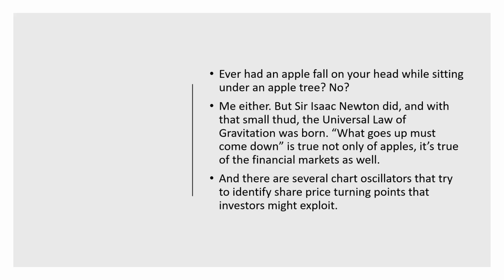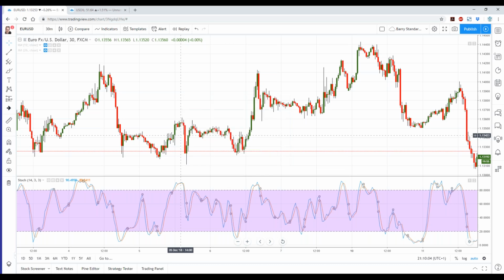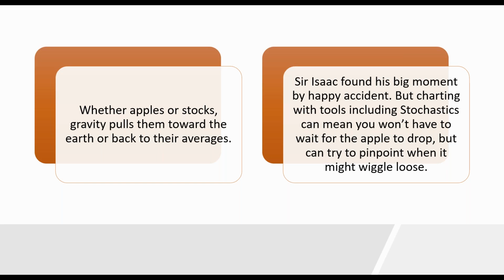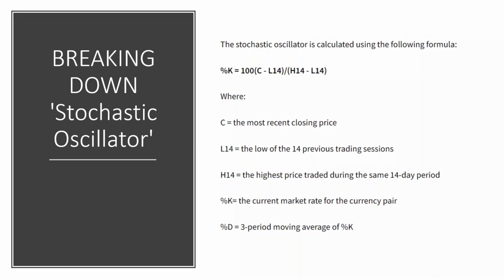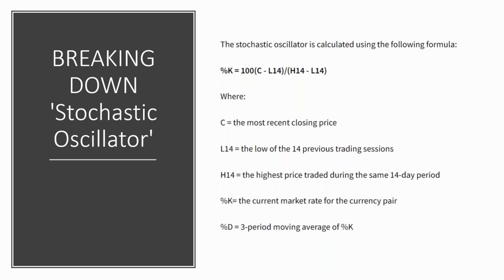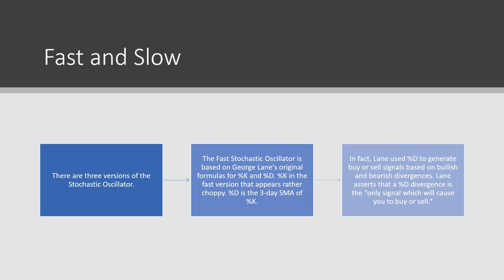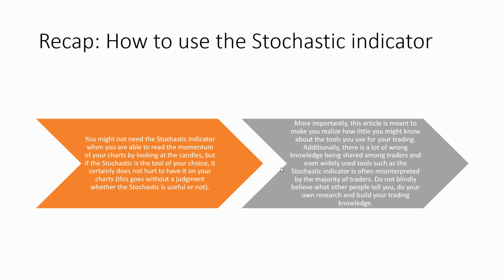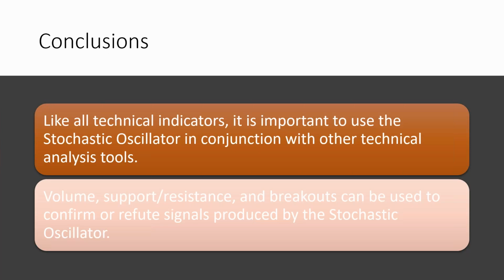Using Stochastics to Time Your Trades 11.12.18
LegacyFx hosted this webinar on investing.com